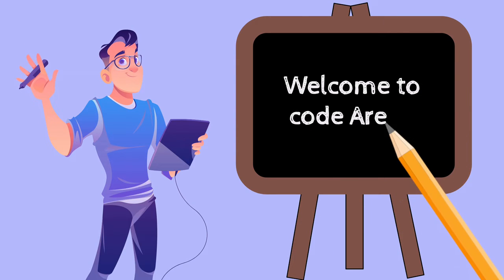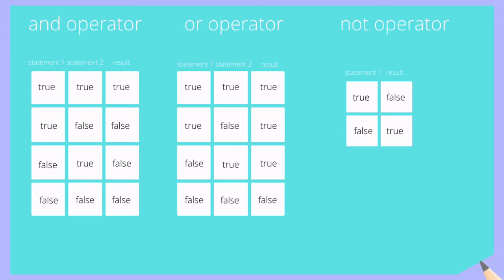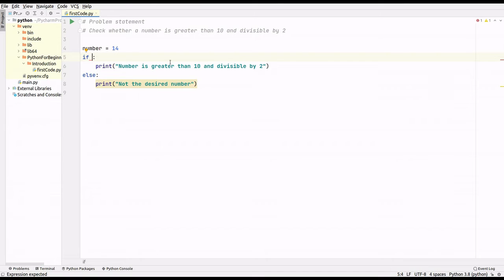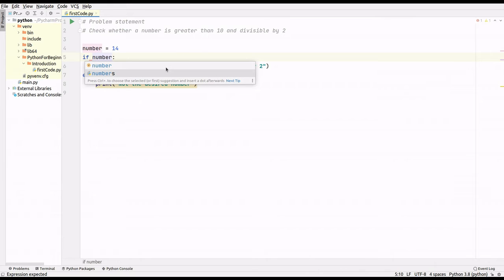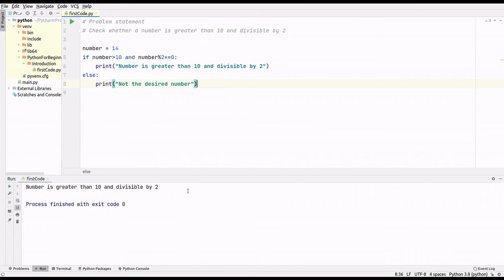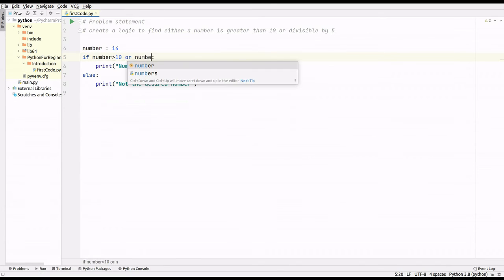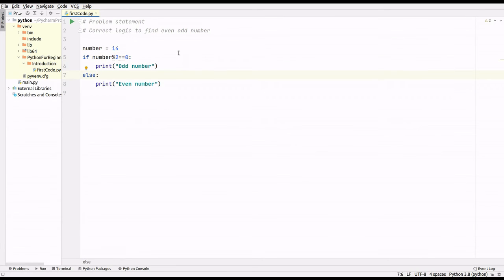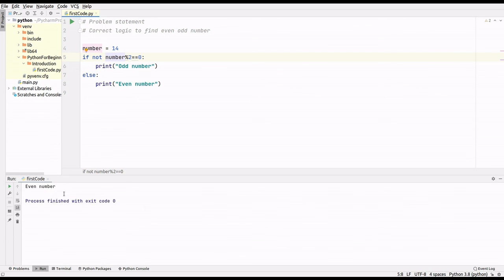Logical Operators in Python | Beginner python series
In this video we discussed about the logical operators like AND, OR, NOT operators in python. This operators are actually used to create complex python logic.